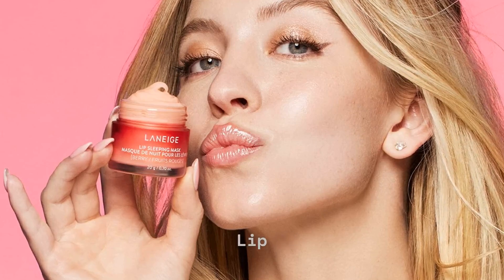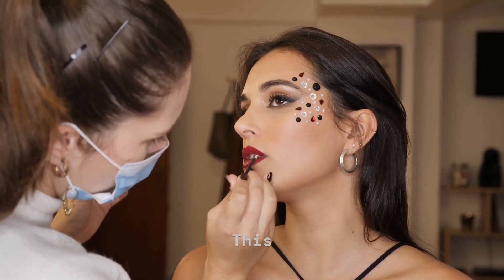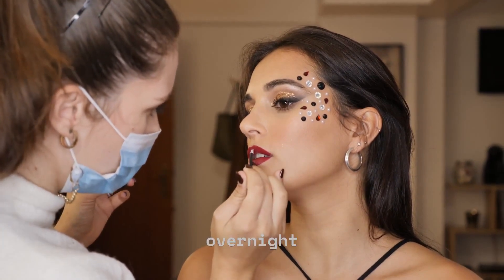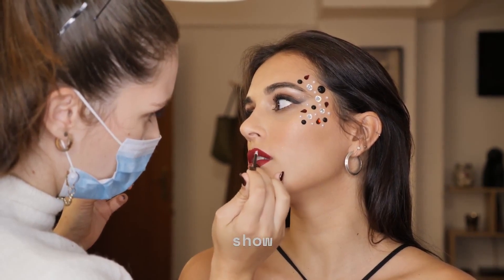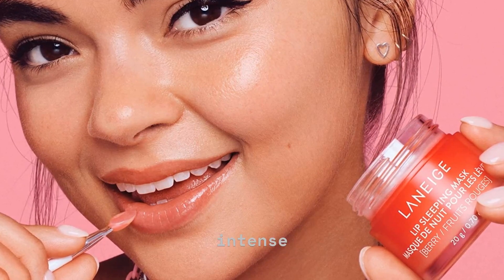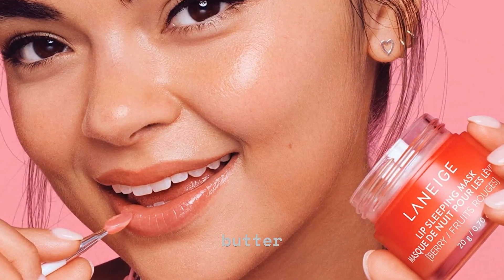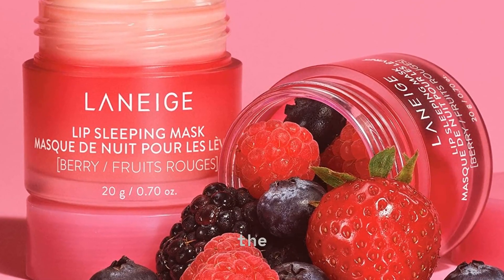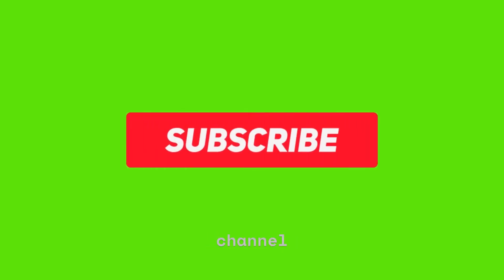make beautiful lips with laneiges lip sleeping mask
Introduction to Laneige! This luxurious lip mask is packed with vitamin C and antioxidants to nourish and hydrate your lips overnight. By using this product, you can wake up to softer, smoother, and more make beautiful lips that you'll love to show off! Read on to find out more about how Laneige's Lip Sleeping Mask can make your lips look beautiful.